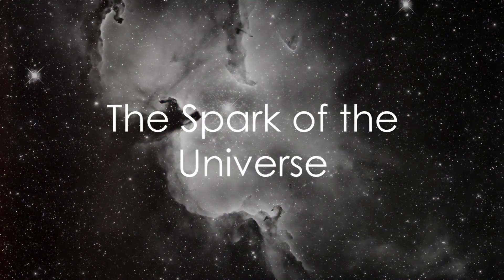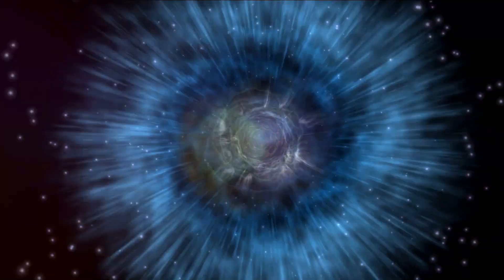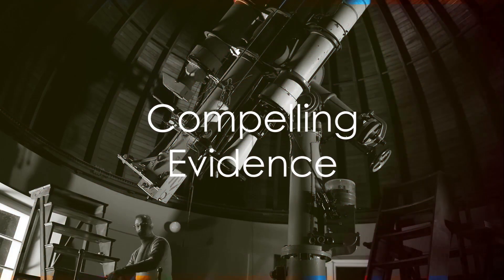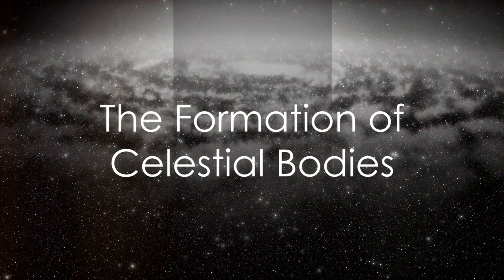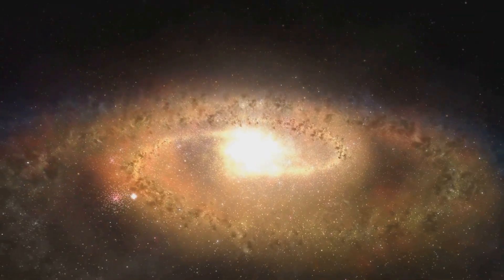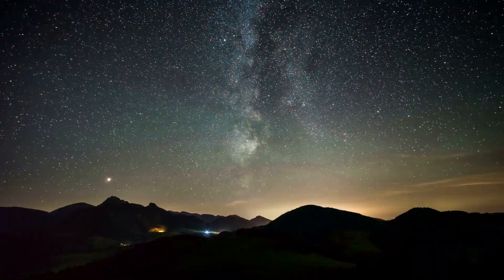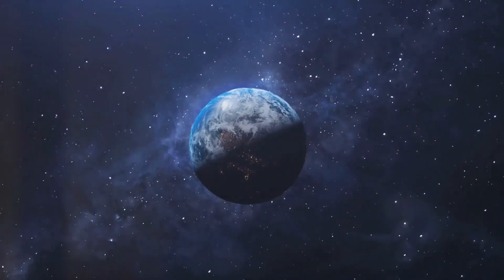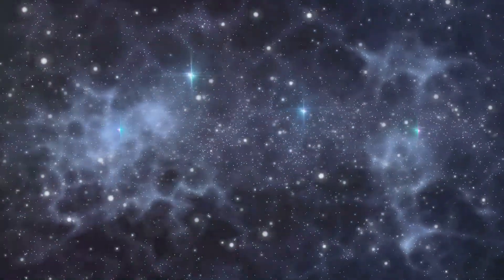Unveiling the Mysteries of the Universe: The Big Bang Theory Explained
Unlock the secrets of the universe with our captivating exploration of the Big Bang theory and the origins of existence. Delve into the cosmic mysteries surrounding the birth of the cosmos and discover the latest breakthroughs in astrophysics and cosmology. From the explosive beginnings of the universe to the evolution of galaxies and stars, our journey takes you on a mesmerizing quest through space and time. Join renowned scientists and cosmologists as they unravel the mysteries of cosmic inflation, primordial gravitational waves, and cosmic microwave background radiation. Prepare to be awestruck by stunning visuals of distant galaxies, nebulae, and cosmic phenomena as we dive deep into the heart of the cosmos.